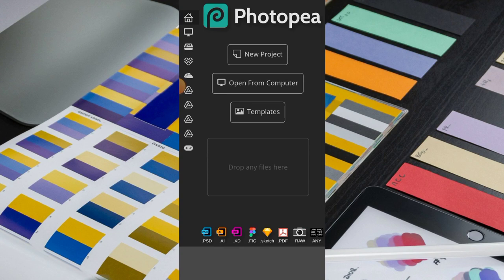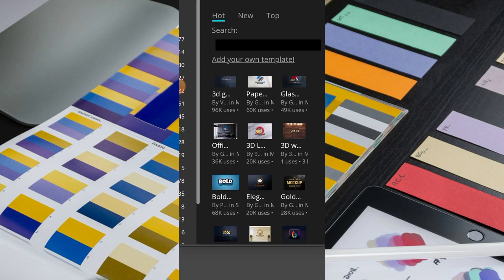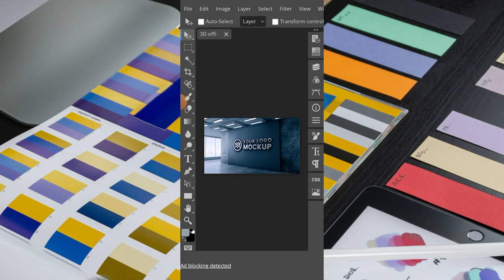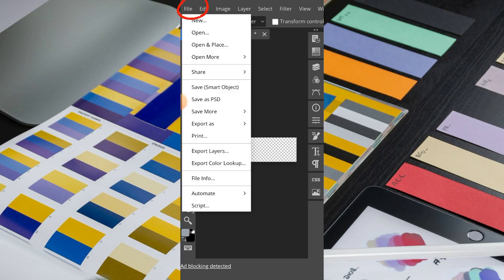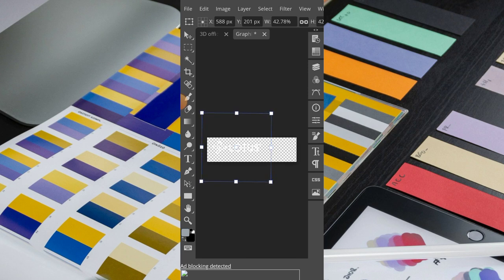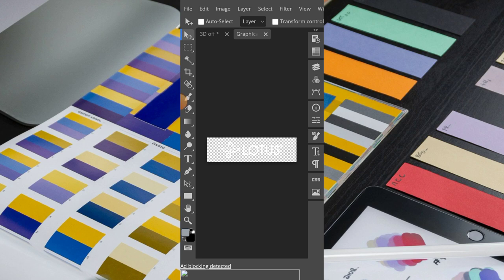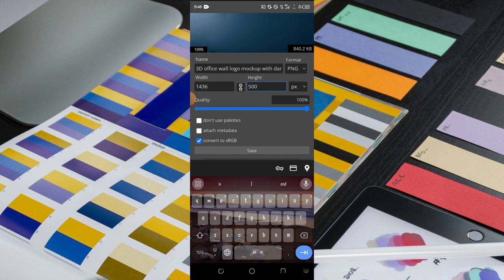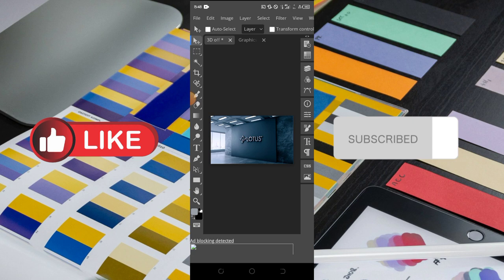How To Create 3d Logo Mockup On Photopea; Make 3d Mockup On Mobile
This is a complete tutorial video on how to mockup your logo design on mobile phone using photoea...

In the video, I selected a template I like on Photopea for my mockup. This is actually an advantage as you don't necessarily need to have your mockup file downloaded...

Then I imported my logo design from my phone media, after which I did the magic 😆. Do check the video out as it's well detailed and easy to understand. Make sure you stick around to the end...